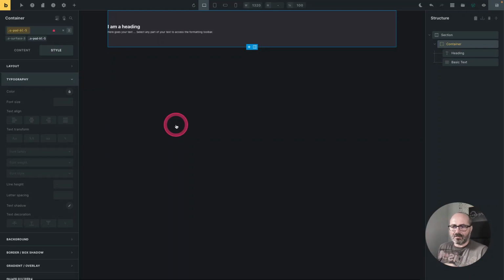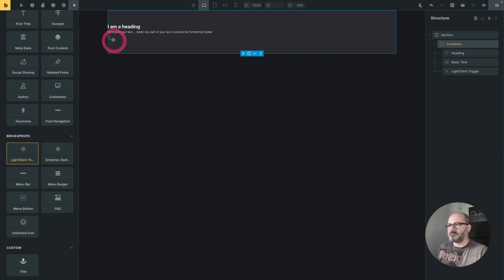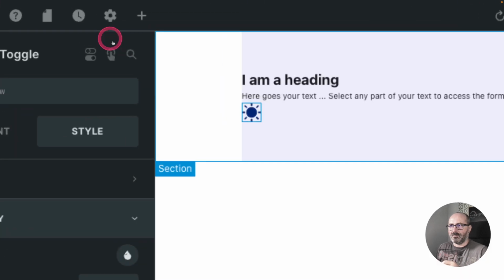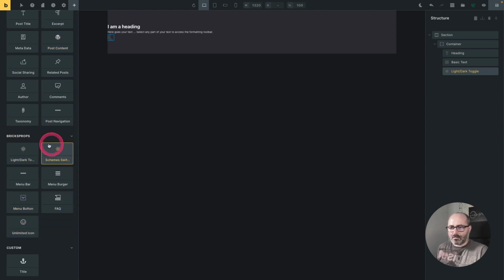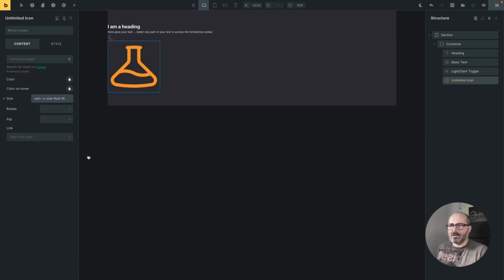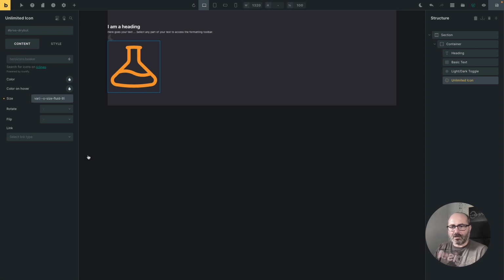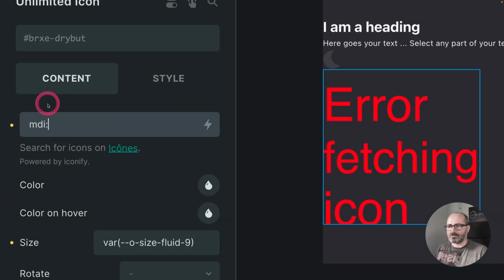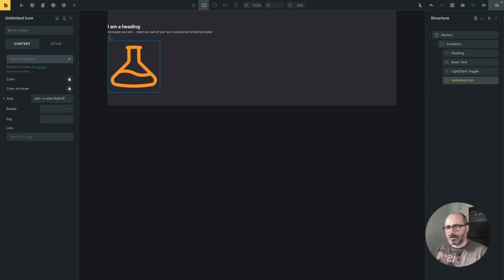An Overview of custom elements | Get Started series ep4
OxyProps offers custom elements. Let's have a quick look at the light/dark toggle and the unlimited icon elements.